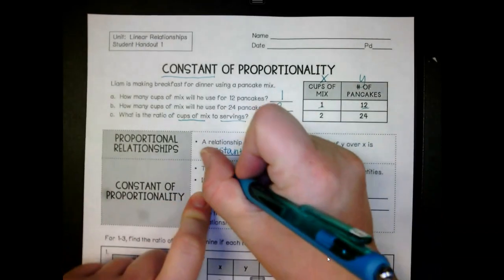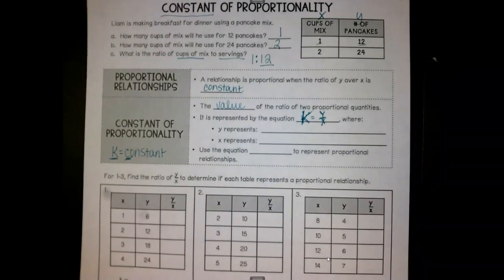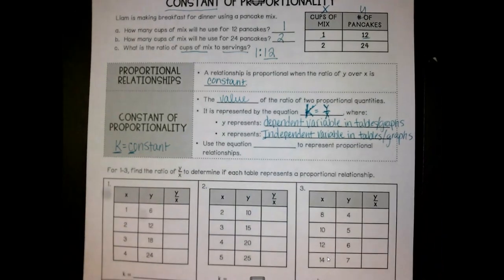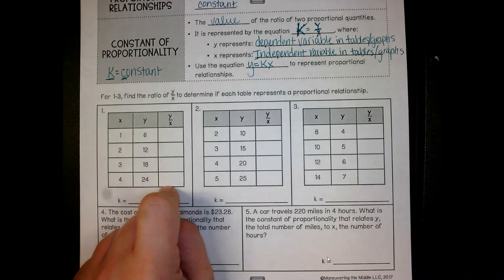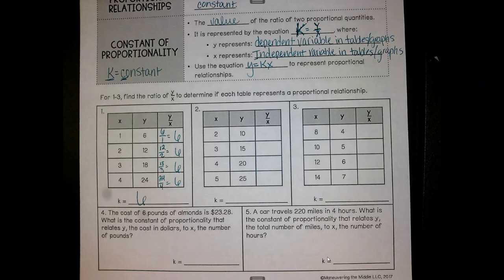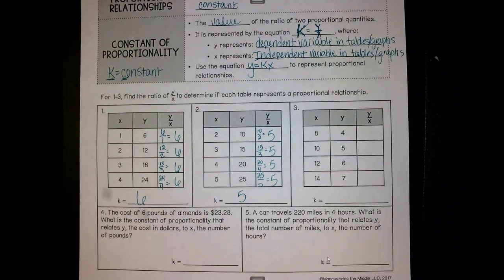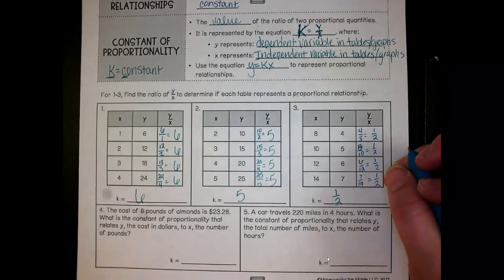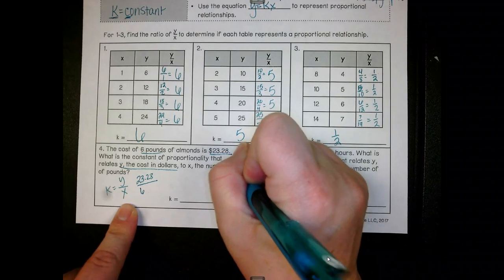Constant of Proportionality